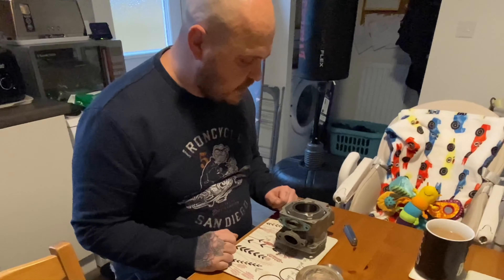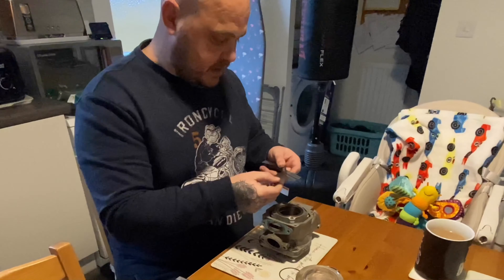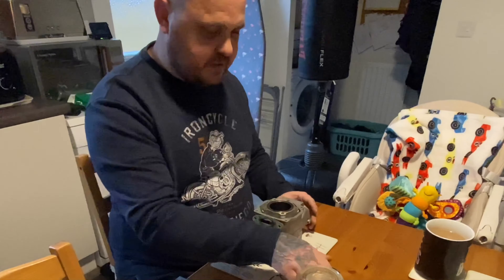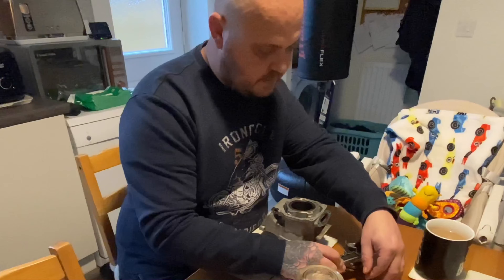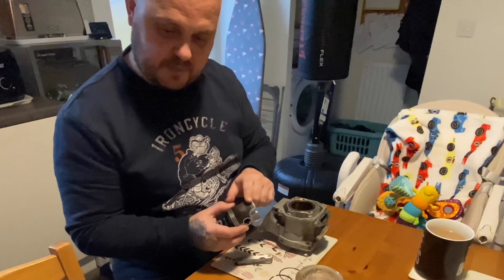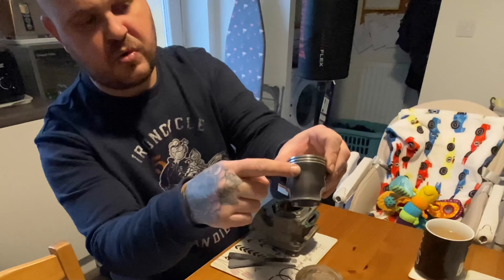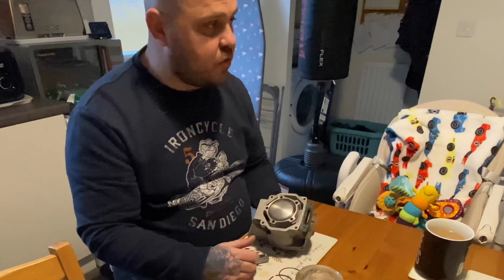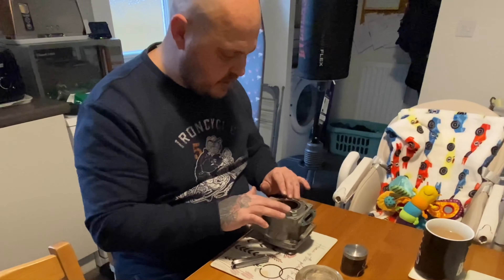Part #2 Aprilia RS125/Tuono Top End Rebuild Piston to Cylinder also Ring Gap Clearance Update.